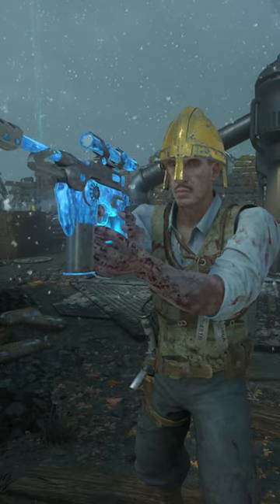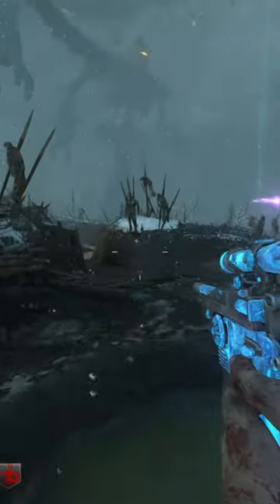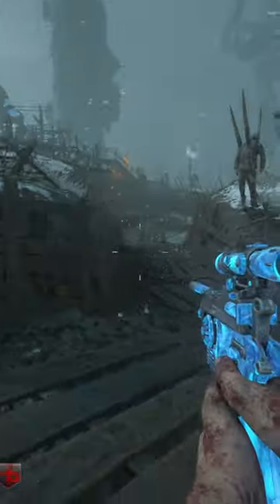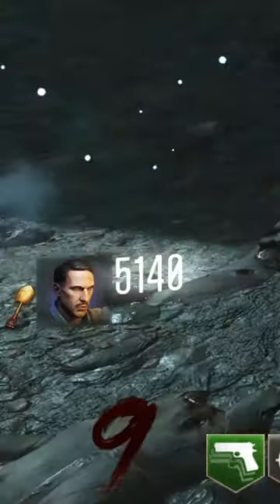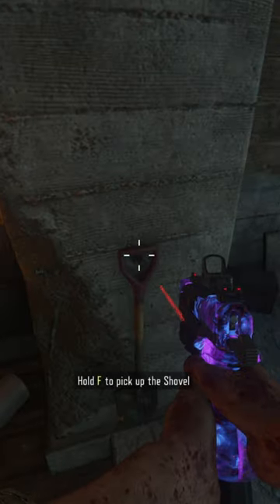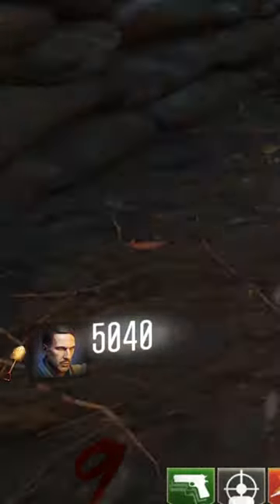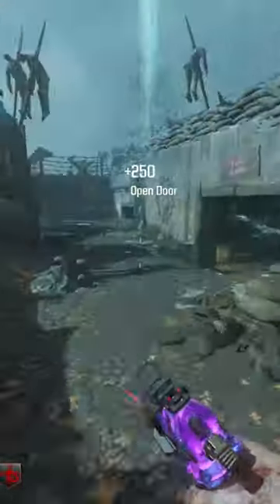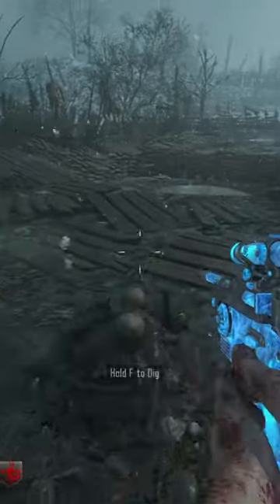HOW TO GET THE GOLDEN HELMET IN ORIGINS!!!